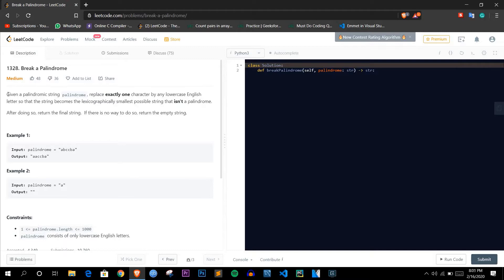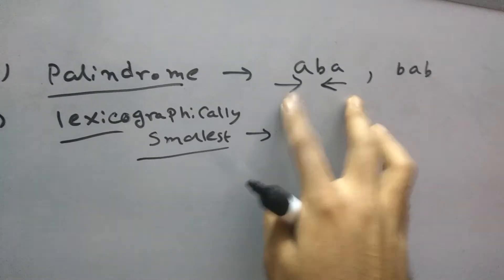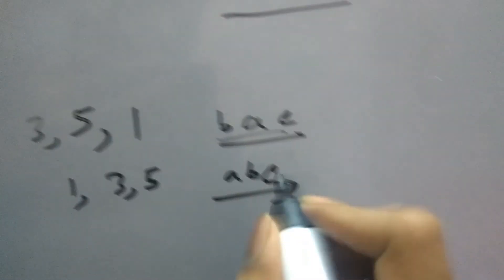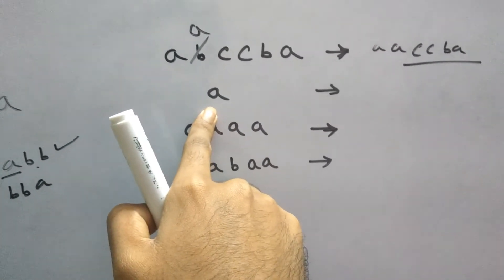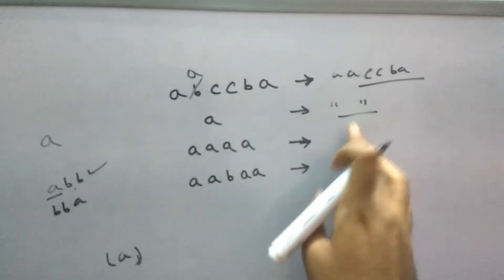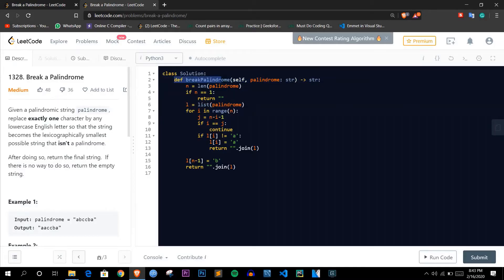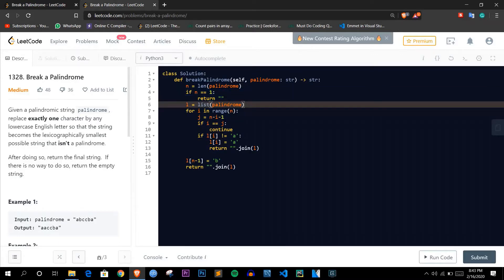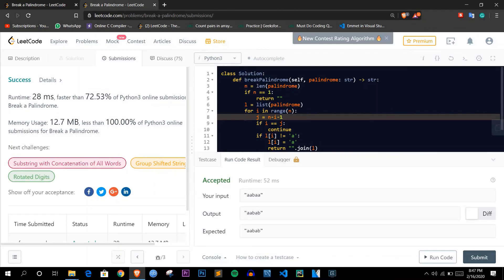LeetCode Solutions - BREAK A PALINDROME